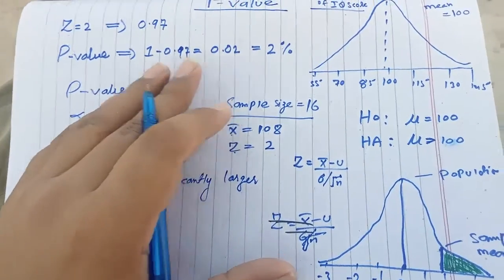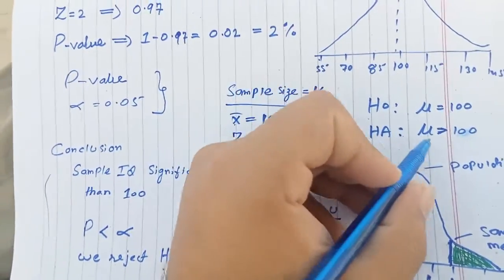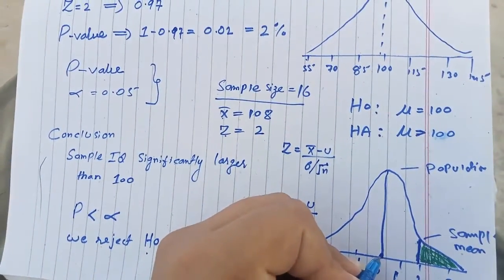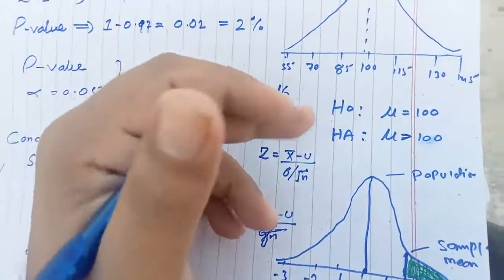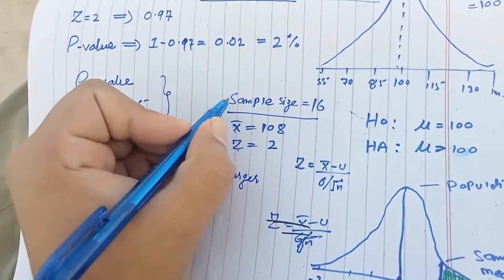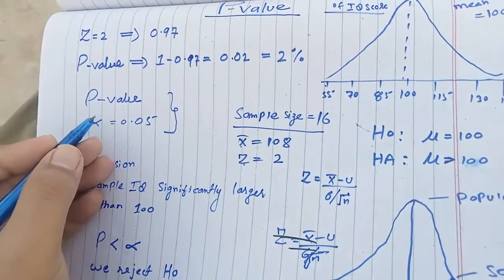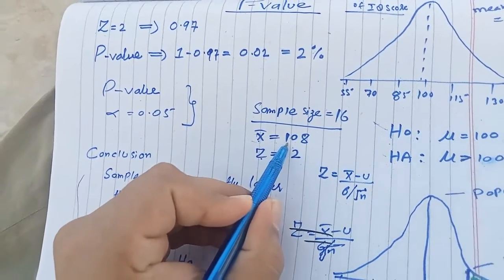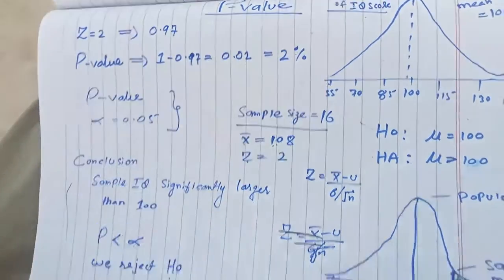Top 100 Data Science Interview Questions(P-value in Hypothesis testing)